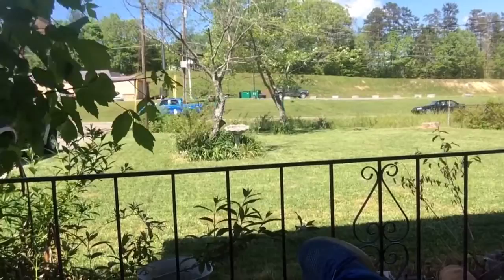mowing the yard with pizza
Bunch of cinematic randomness